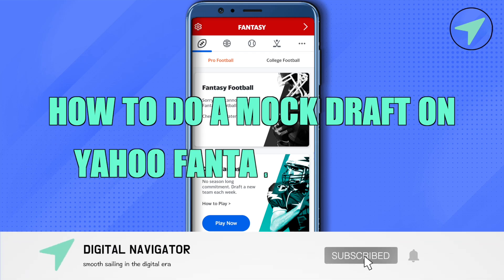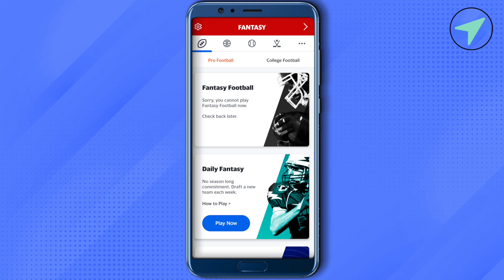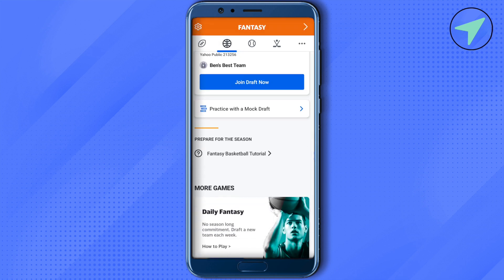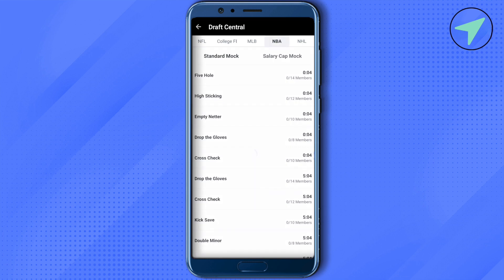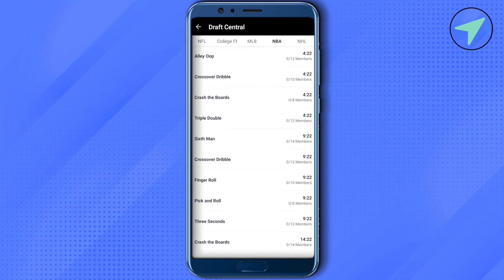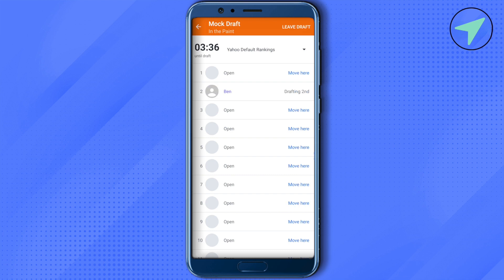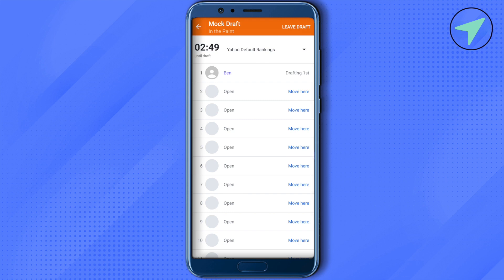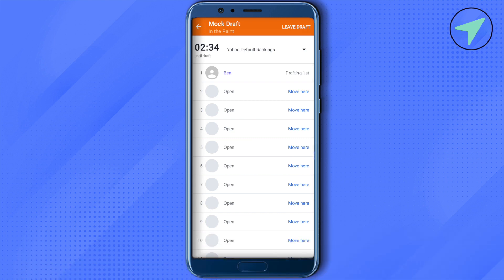How To Do A Mock Draft On Yahoo Fantasy Football (2025) Easy Tutorial